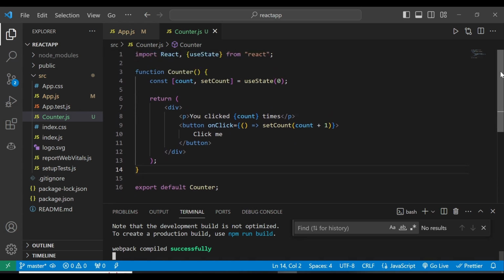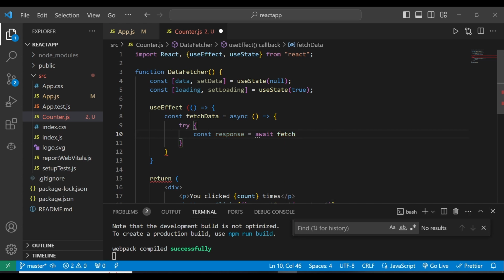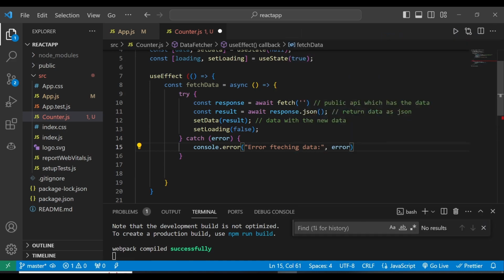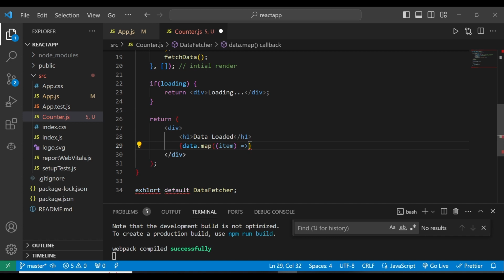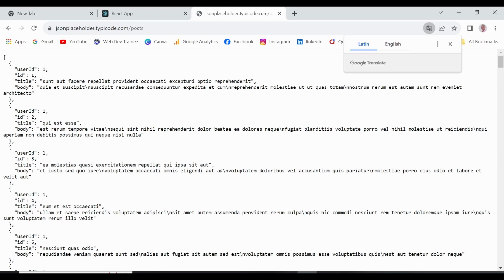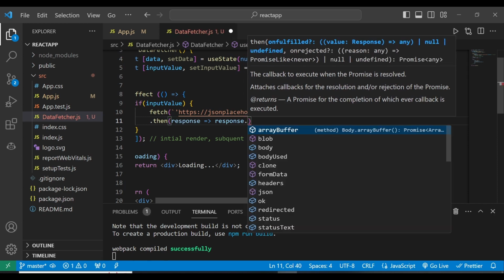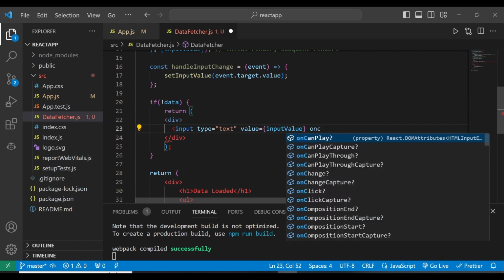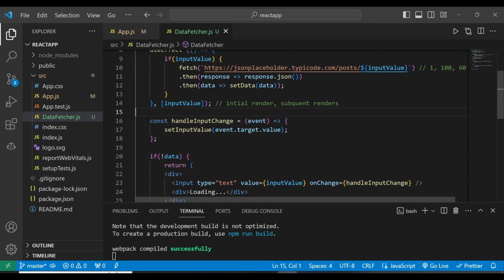Laravel 10 & React JS Crash Course: The useEffect Hook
In this we will discuss about the useEffect hook in React js.

Timestamp:
00:00 useEffect Hook
12:18 useEffect Hook with dependancies